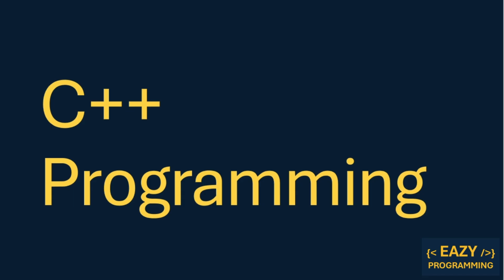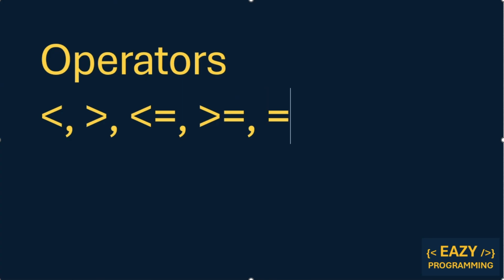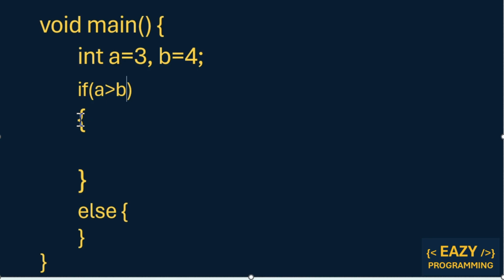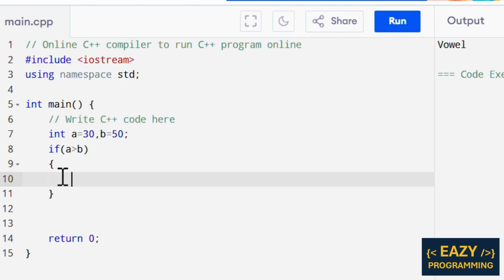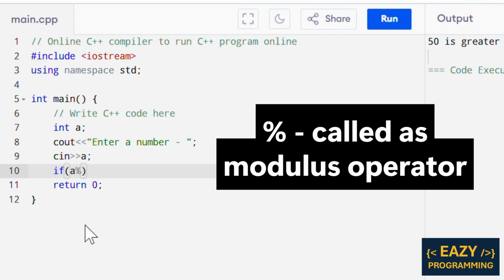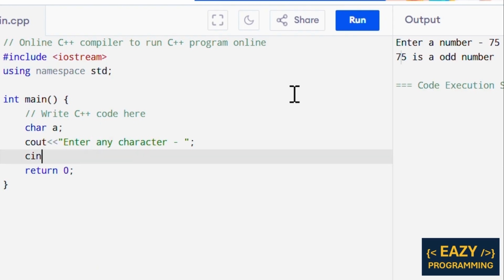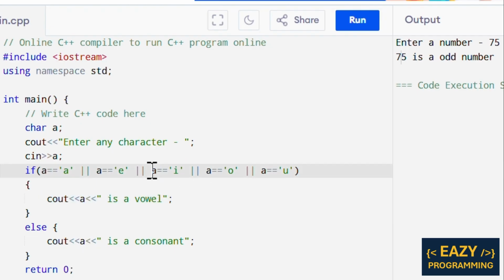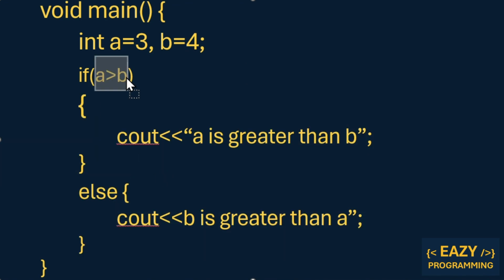How to use if-else statements in C++ for beginners... Easily Explained!!!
This video explains about one of the control structures called if...else. How we can use, if...else to make the compiler execute a particular block of code which satisfies the condition mentioned in 'if', if the condition is not satisfied, the else part is executed.